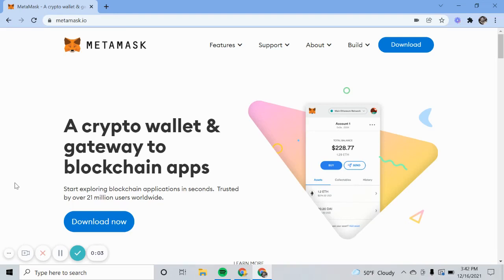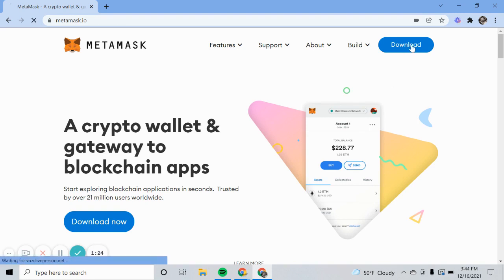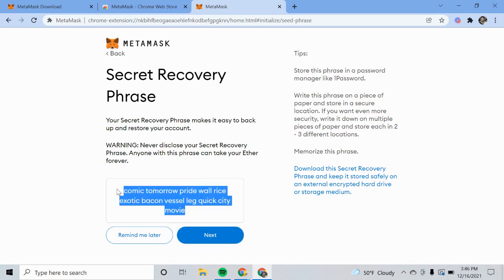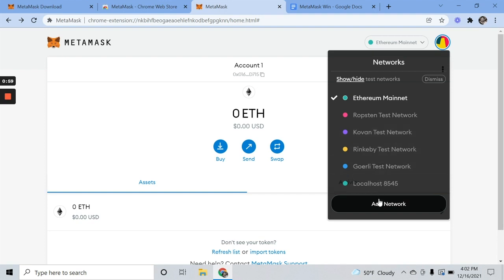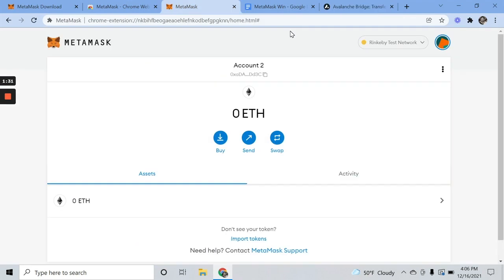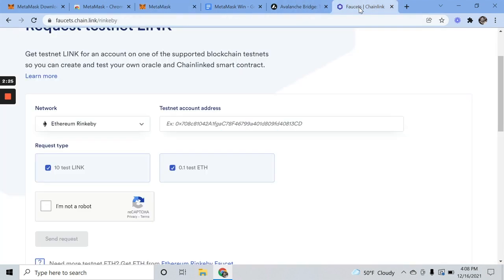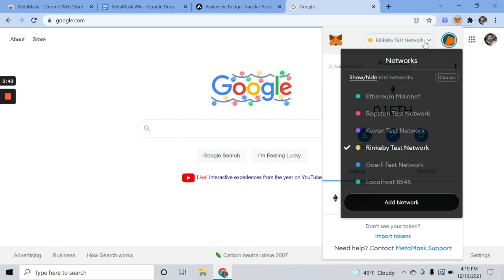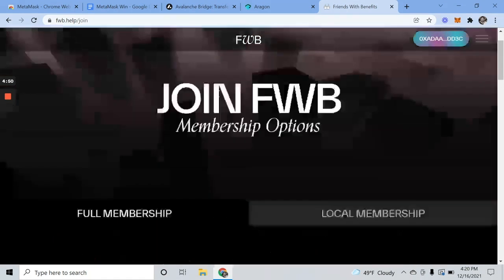How to Set Up Metamask & Add Test Currency / How to Access Web3 Websites & Apps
This video walks through the setup of Metamask (will work for Windows or Mac) and is current as of late 2021/early 2022. We then add some test Ethereum via the Rinkeby test network and connect to an Aragon DAO as well as Friends with Benefits (a Web3.0 community/social network).

*Please excuse audio quality.

- Web3 test (not a dating site) by benefits they mean education, networking, commerce, etc.

Always game to share Web3 with people who are new to/confused by it.